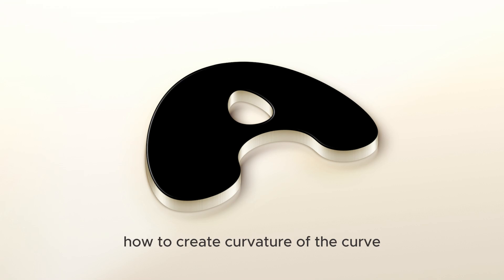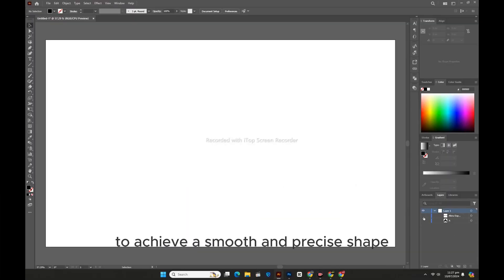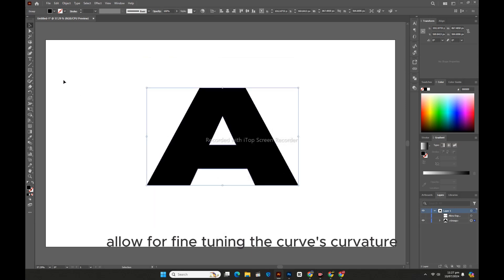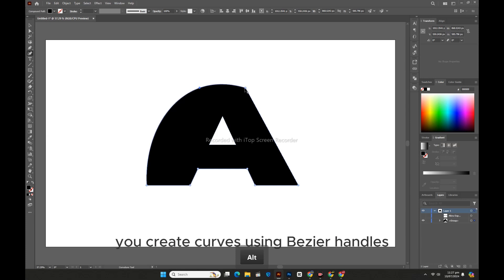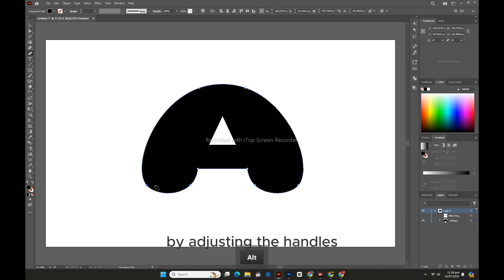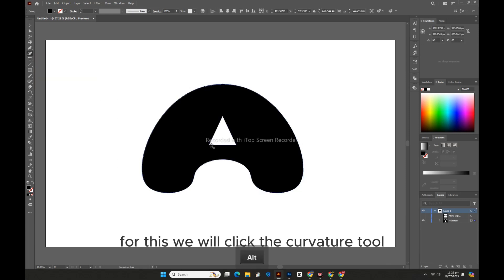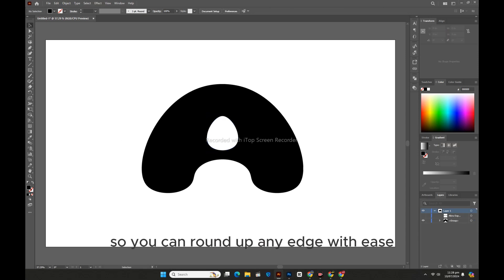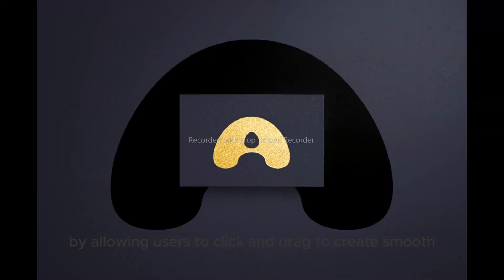How to create curvature of the curve/ HLGRAPHICS-buddy media-criterion collection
Welcome to HLGRAPHICS, your go-to destination for mastering graphic design skills! I'm your host, a highly skilled and dedicated freelancer professional with expertise in t-shirt designing, typography, logo design, and overall graphic design.
In the tutorial I have explained about the curvature tool and how it works. It is a great tool for illustrators. Make sure to use it.
How to Create Stunning Curves in Your Design (in 2024!)

How to create curvature of the curve

Learn how to create stunning curves in your design in 2024 with this step-by-step tutorial. Discover the secrets to mastering the curvature of the curve and take your design skills to the next level. Watch now to unleash your creativity and stay ahead of the curve!
buddy
curvature tool
adobe illustrator
graphic design
pen tool photoshop
photoshop tutorial

curvature tool
adobe illustrator